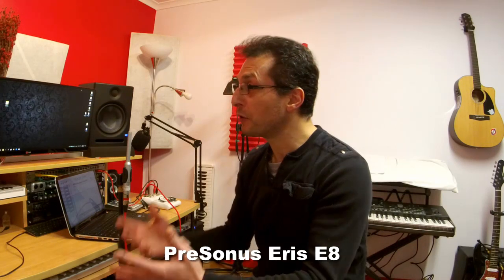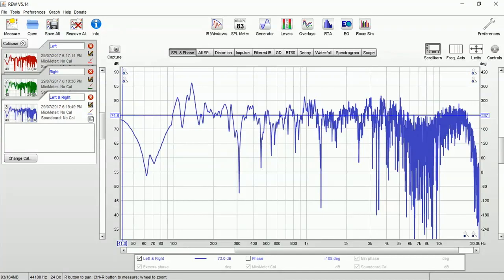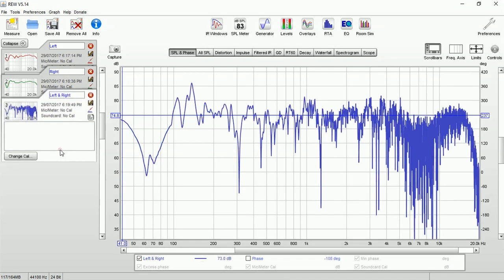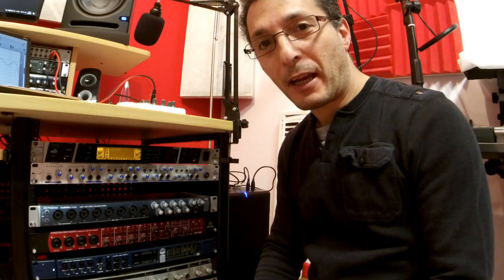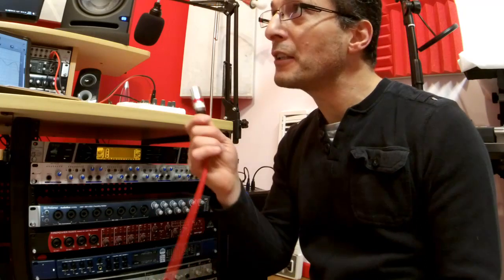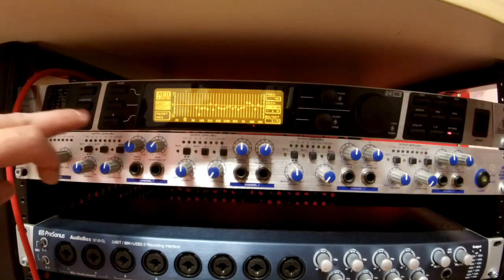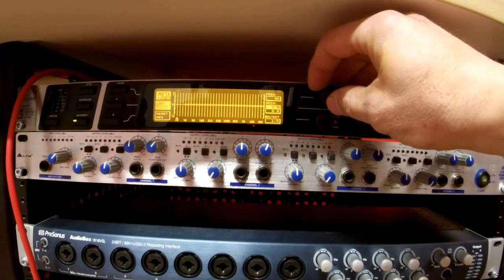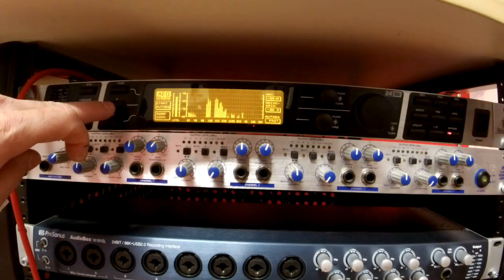Room Acoustic Equalization/Correction with Behringer Ultra-Curve Pro DEQ2496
Apart from having great sounding studio monitor speakers, to achieve a well balanced mix, it is important to have balanced acoustics in a room as well. Even the best speakers will sound different when placed in a different size and shape room.

To achieve a balanced room, you still need to ring-out the room to find out the response of the speakers and then adjust to correct it.

One way of achieving this outcome is to use Pink Noise to ring out the room and use Equalization to correct it. And the easiest method is to use Behringer's Ultra-Curve Pro DEQ2496.

The Behringer's Ultra-Curve Pro DEQ2496 is a digital (24bit/96Khz) equalizer and dynamics processor that can be connected between the Audio Interface Studio Monitor Outputs and the Studio Monitors' Inputs to digitally EQ the speakers.

In this example, I demonstrate how the DEQ2496 works and affects the speaker output to give me a flat response. I use Room Eq Wizard to test the results before and after.